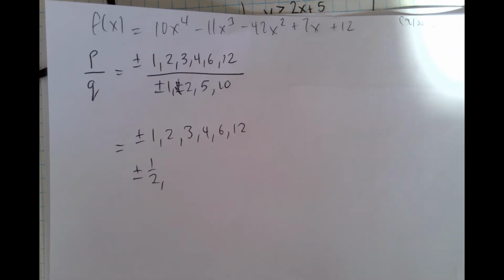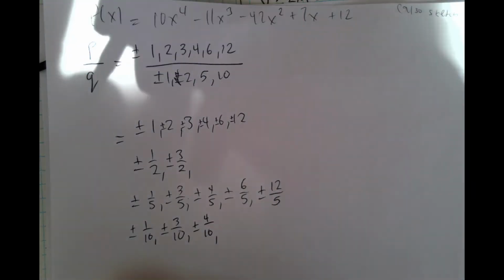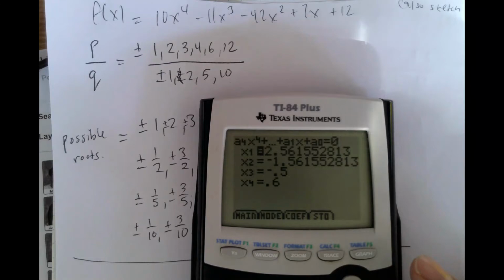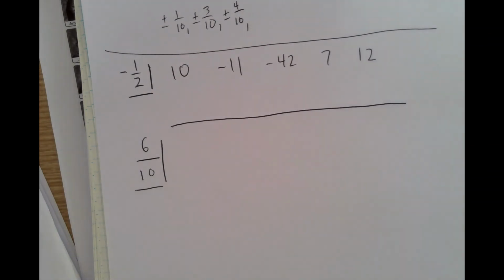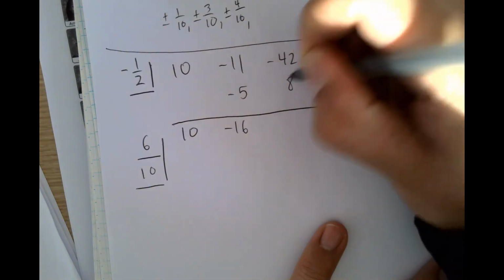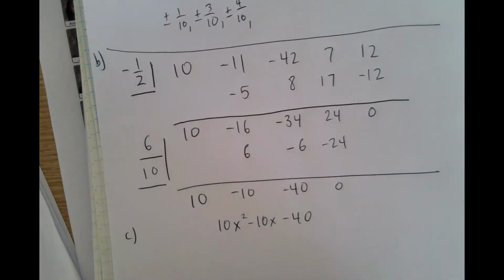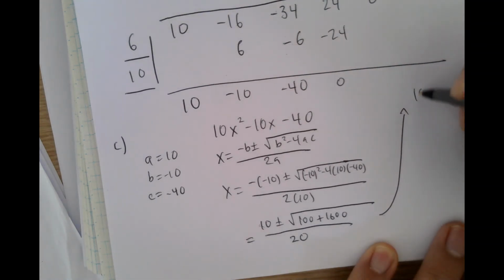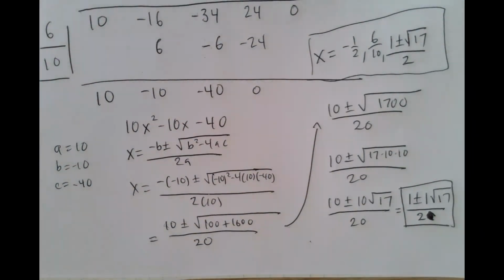LT 3C 1.4.2022 Notes Example Problem